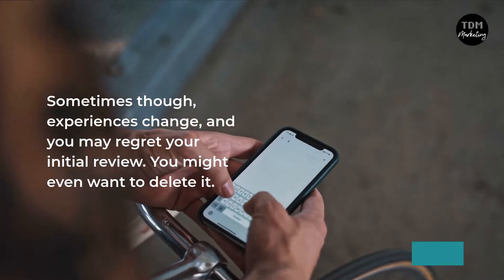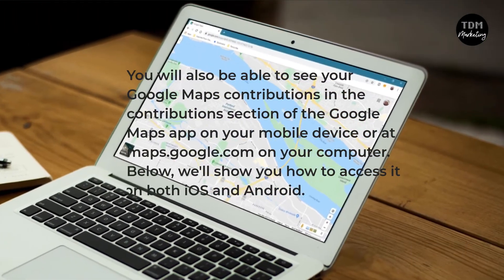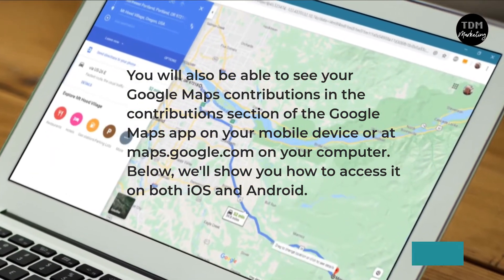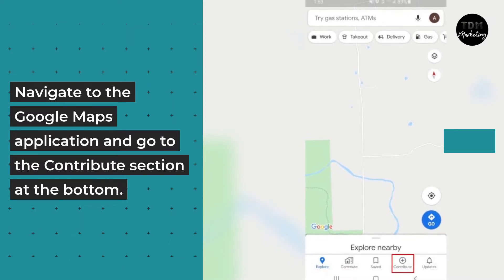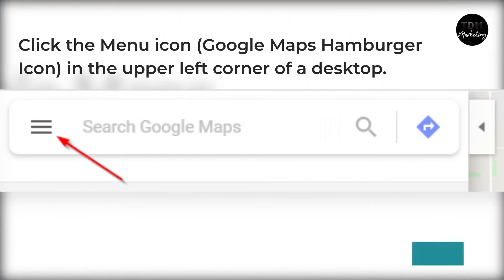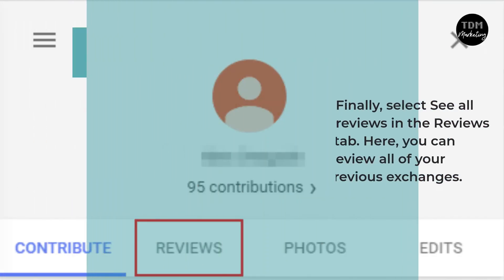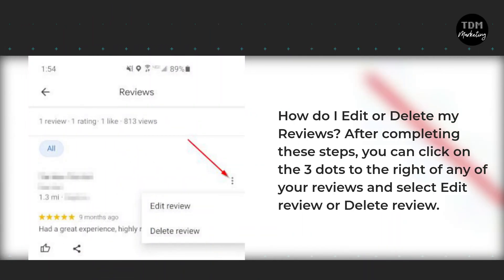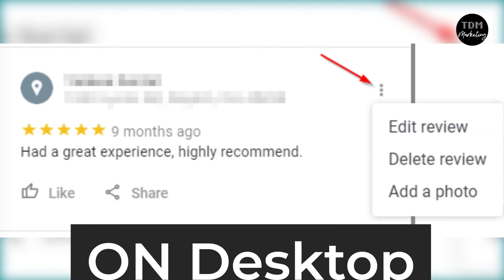How to See My Google Reviews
Learn how to see my google reviews. Reviews are a great way to know more about a place before you go and to let others know about your experience. Google makes this simpler by integrating user reviews with Google Maps.

Sometimes though, experiences change, and you may regret your initial review. You might even want to delete it.

You should be signed in to your account to view or manage your reviews. The steps listed below assume that you are signed in, but if you're logged in to your account, simply follow the prompts.

You will also be able to see your Google Maps contributions in the contributions section of the Google Maps app on your mobile device or at maps.google.com on your computer. Below, we'll show you how to access it on both iOS and Android.

Navigate to the Google Maps application and go to the Contribute section at the bottom.

Tap Profile below your name.

The results of your past reviews are listed on this screen.

Click the Menu icon (Google Maps Hamburger Icon) in the upper left corner of a desktop.

Click Your contributions near the bottom of the menu that appears.

Finally, select See all reviews in the Reviews tab. Here, you can review all of your previous exchanges.

How do I Edit or Delete my Reviews? After completing these steps, you can click on the 3 dots to the right of any of your reviews and select Edit review or Delete review.

ON Desktop

to get started! Our Web Design clients love our work!

Grab your Free Guide: 10 Things You Should Be Doing To Get More Clients From Google Search

Facebook GMB Group

Clubhouse

The Determined Mom Podcast Group